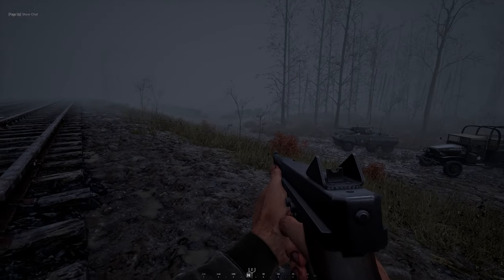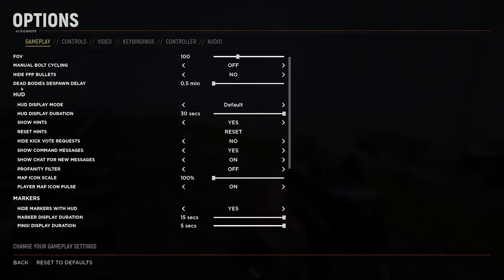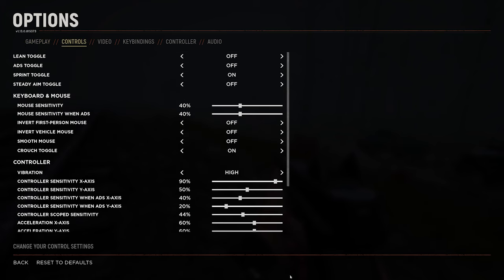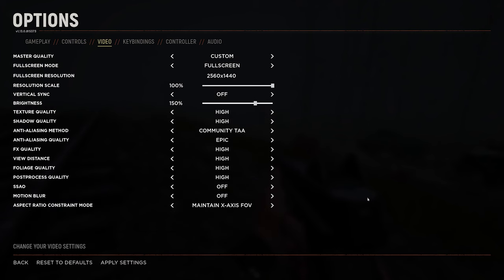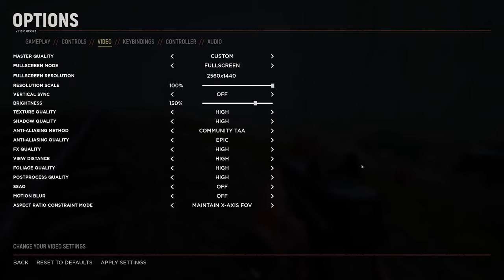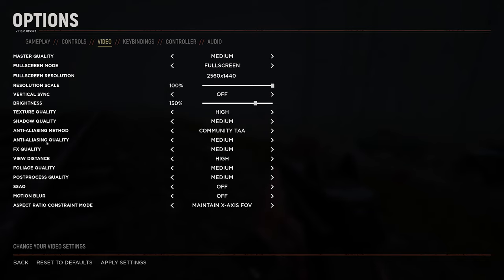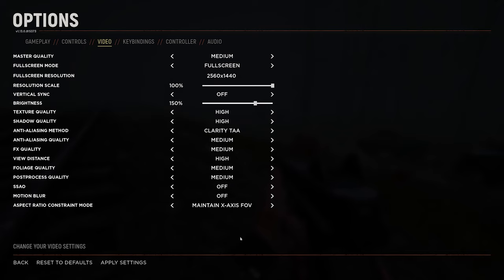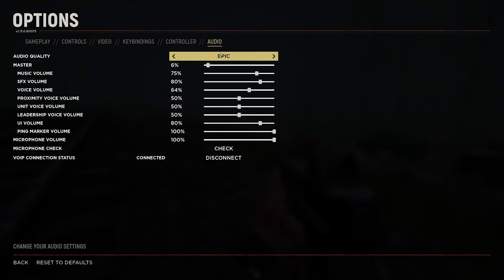Hell Let Loose - The Ultimate Settings Guide In 2023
The Ultimate FPS & Graphics Hell Let Loose Settings Guide
Take Your Hell Let Loose Game to the Next Level with These Best Settings! Optimize graphics, controls and crosshair for maximum performance. Get the competitive edge and dominate the battlefield! Watch now. Bump your FPS up to the maximum with these Hell Let Loose settings!
I'm going to continue the channel to be more focused on this type Hell Let Loose "how to, top 5, top 10, the best, fastest" type of content instead of "the experience" content, however I'll still do that once in a while.
What is Hell Let Loose? Hell Let Loose is a very realistic online 50v50 WW2 that portrays real life battles, maps, vehicles, weapons, and much more that were used. There are roles such as assault, medic, and officer, that let you choose as who you want to play as.
Join the ever expanding experience of Hell Let Loose - a hardcore World War Two first person shooter with epic battles of 100 players with infantry, tanks, artillery, a dynamically shifting front line and a unique resource based RTS-inspired meta-game.